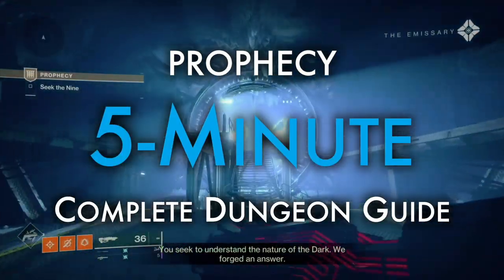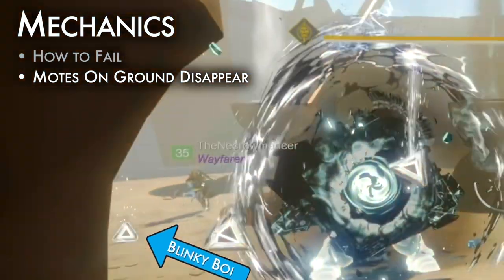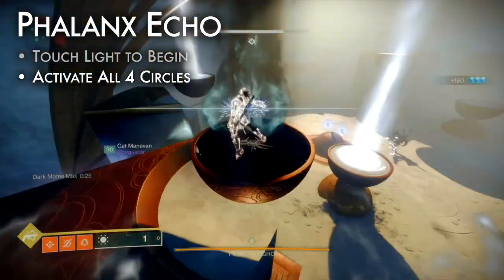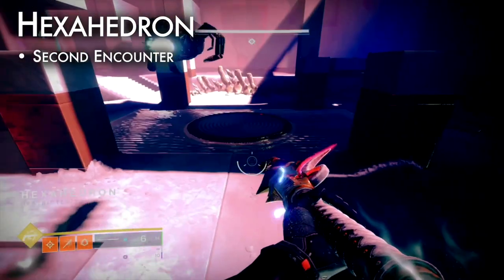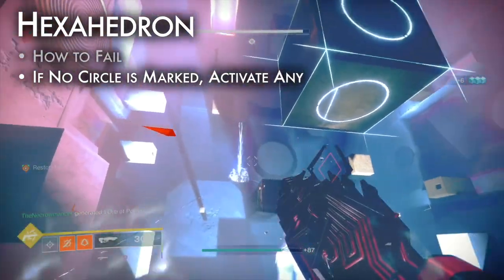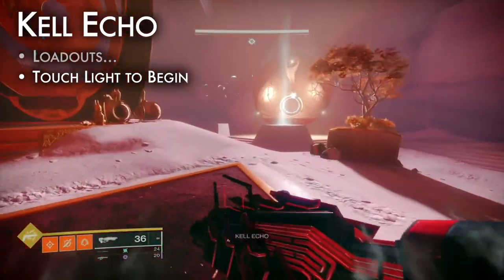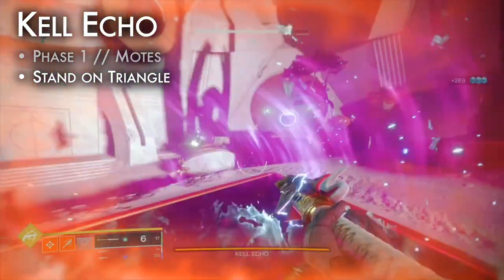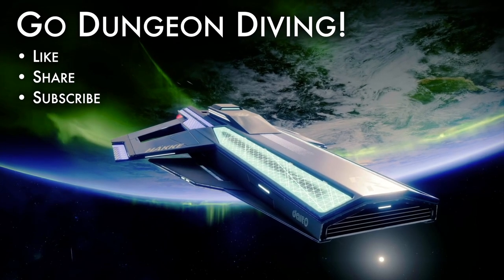PROPHECY // 5–MINUTE COMPLETE DUNGEON GUIDE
GET YOUR FIRETEAM DUNGEON-READY IN UNDER FIVE MINUTES! Learn all the mechanics and strategies for clearing the Prophecy dungeon in Destiny 2 with clear steps, simple maps, and a video that can be skimmed or studied as you see fit.

CHAPTERS:
0:00 // Introduction
0:12 // Mechanics
0:54 // Tunnels
1:07 // Phalanx Echo
1:44 // Wasteland
1:57 // Hexahedron
2:52 // Ribbons
3:09 // Kell Echo
4:26 // Outro

Colin Ketchen
- ColinKetchen.com
- Twitch.tv/colinketchen
- Cketch#6200 (Bungie Name)
- Twitter.com/sonicolink